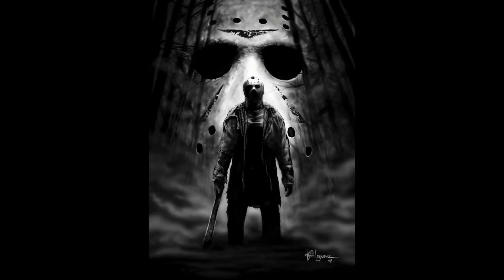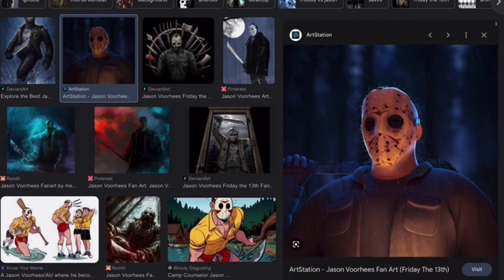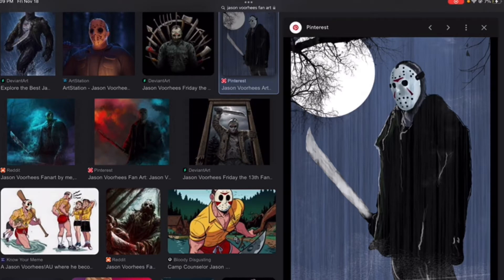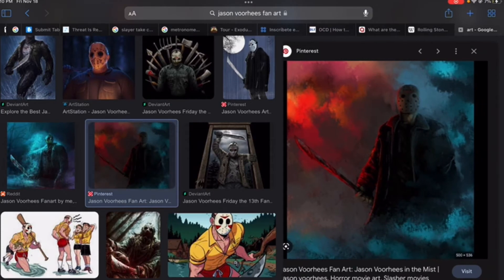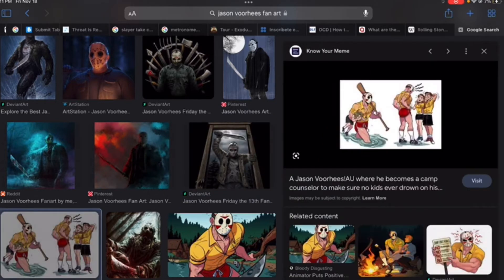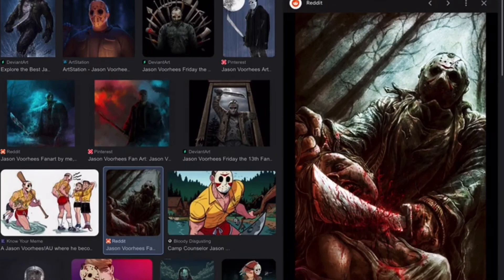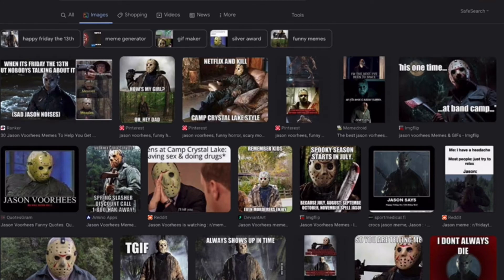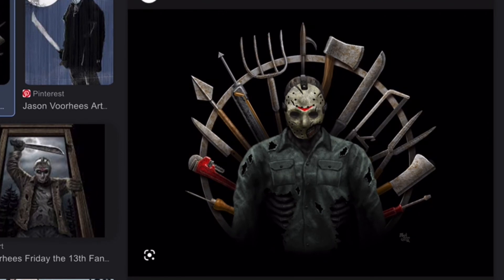Finding Friday the 13th Fan Art on a Friday! (+Jason Memes)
Finding and reviewing some Friday the 13th and Jason Voorhees fan art and memes